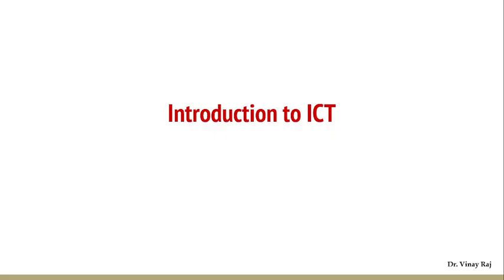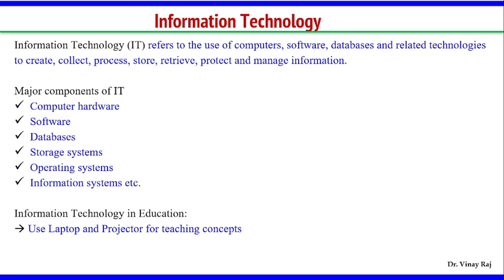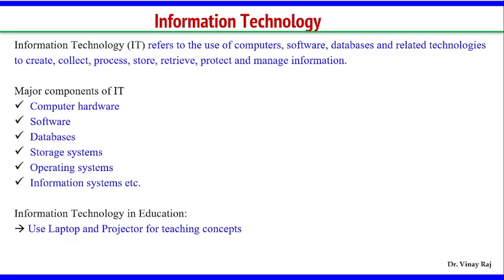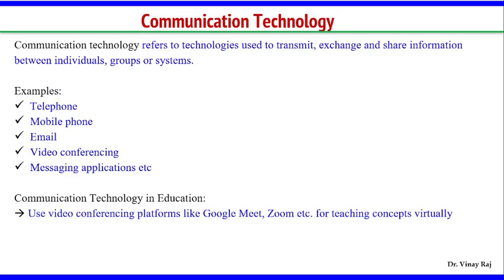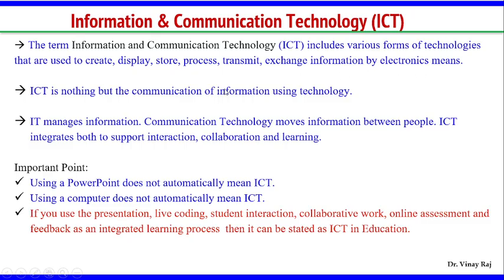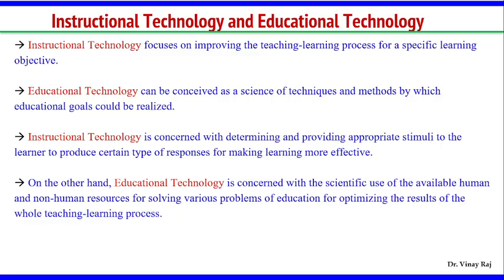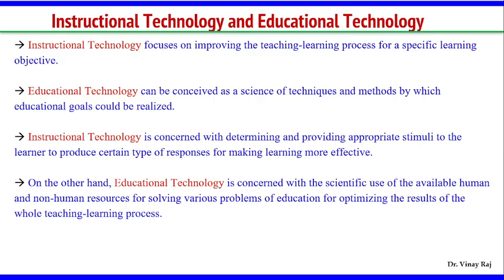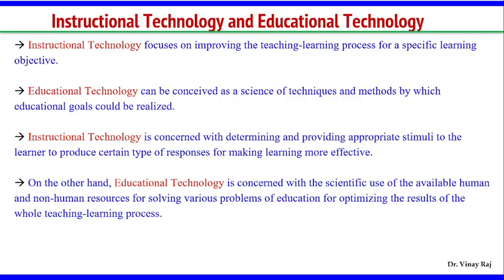Lec 1: Introduction to ICT in Education